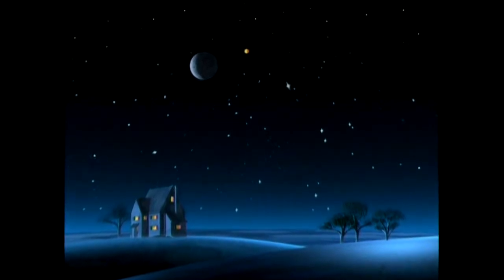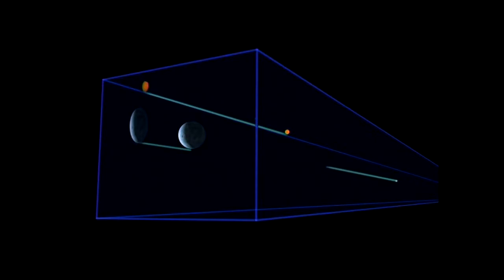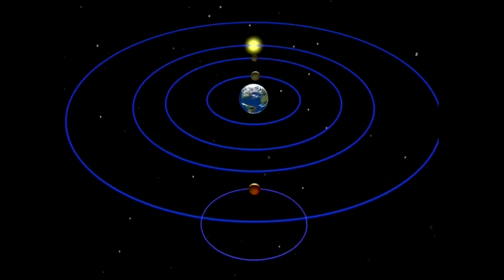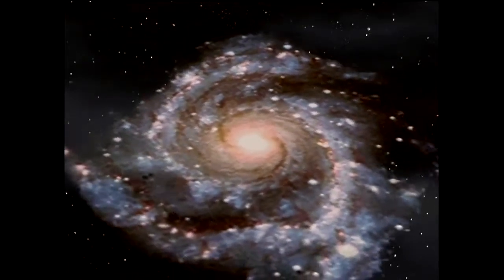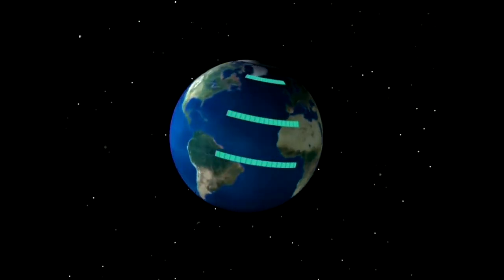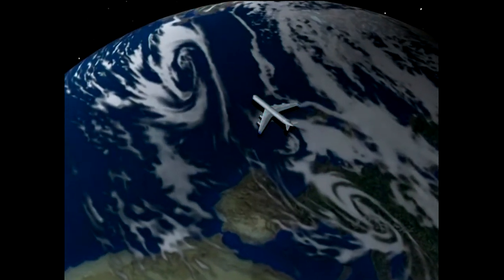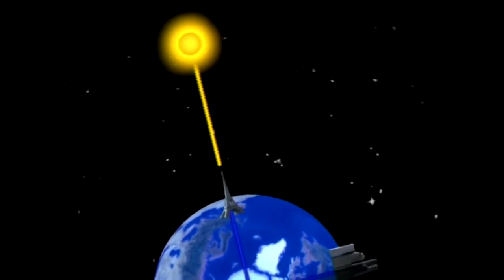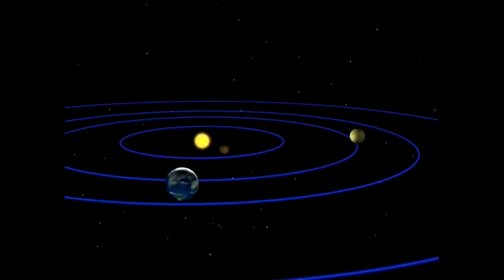Spaceship Earth Week 05 The rotation of the Earth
Spaceship Earth (Tous sur Orbite!) is a 52-part animated documentary on astronomy created in 1997.

The audio has 3 language choices: English, French and German.